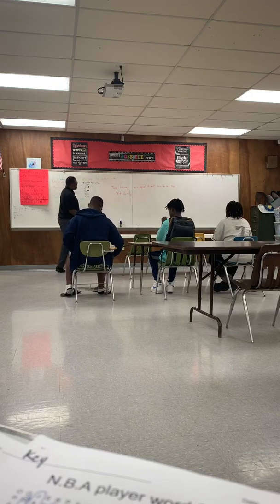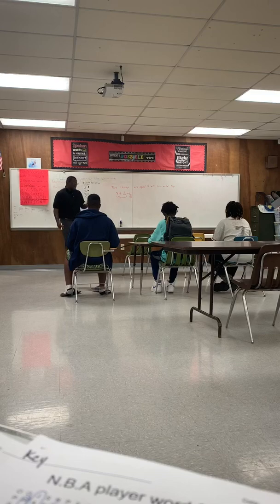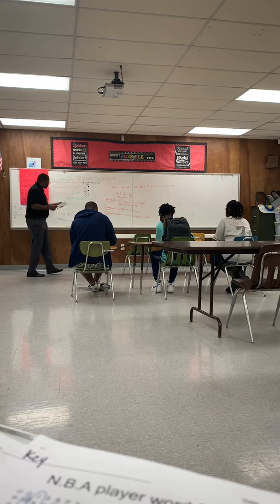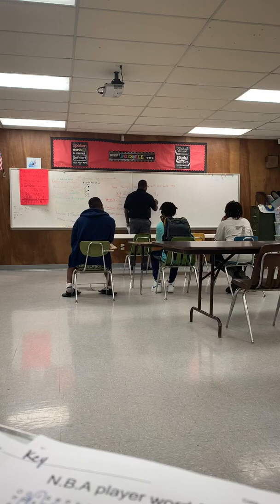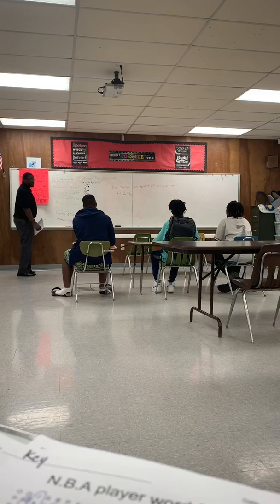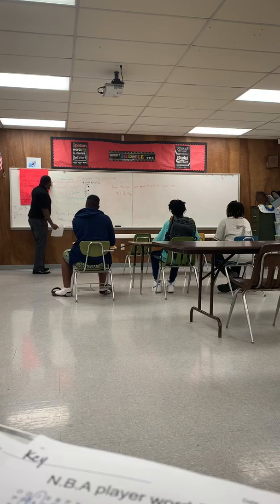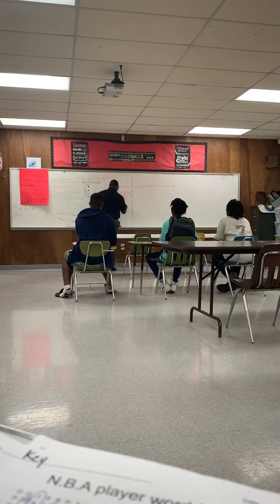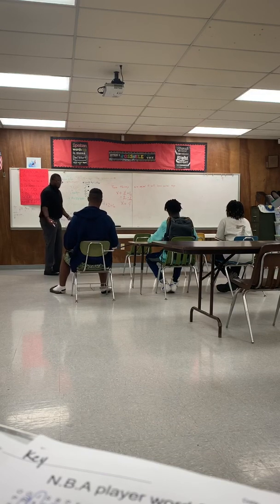January 11, 2020